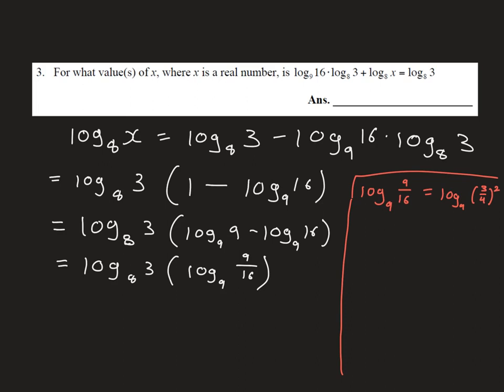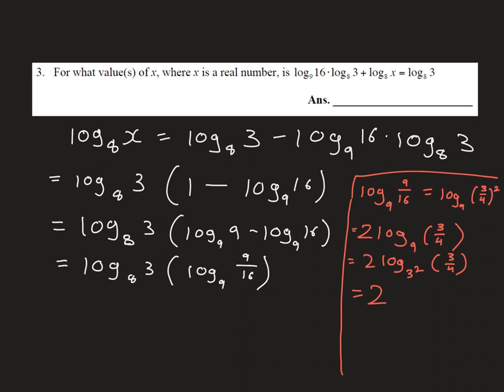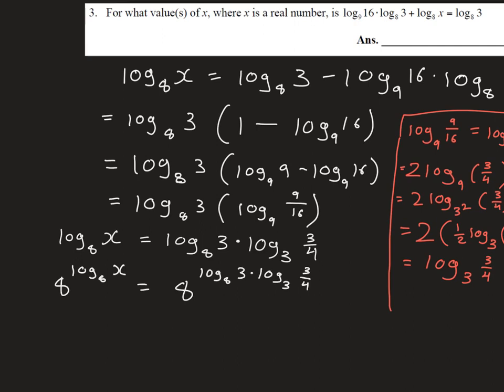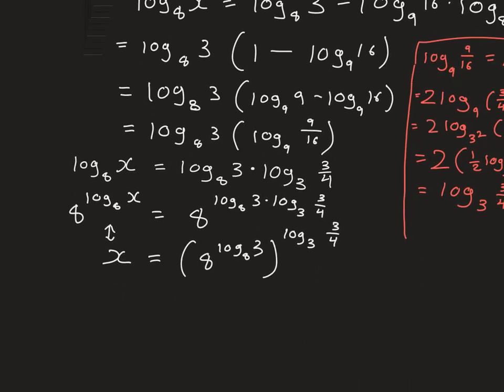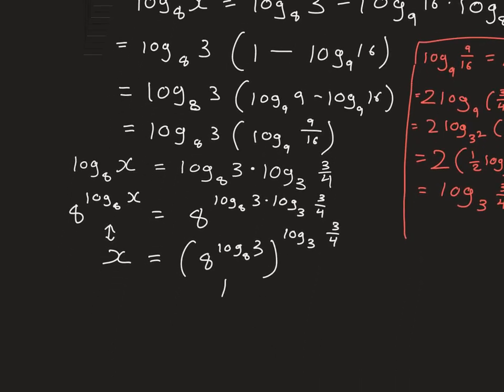Meet 4 Category 2 1989